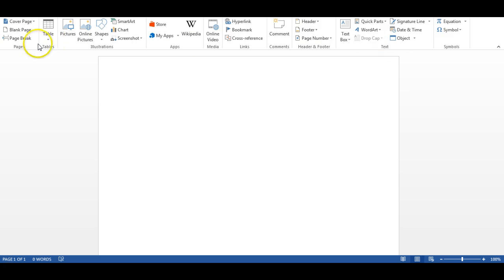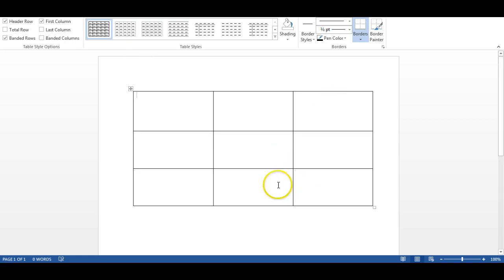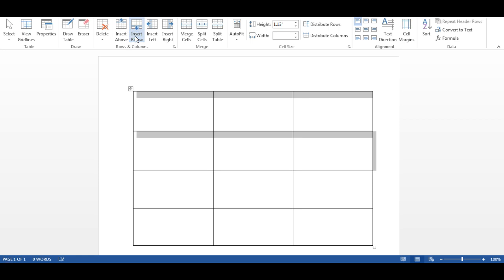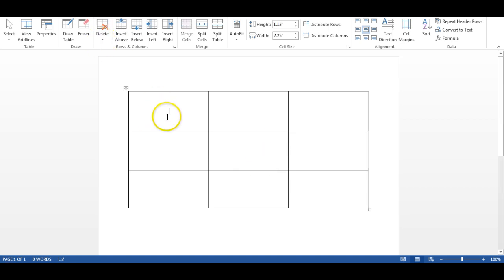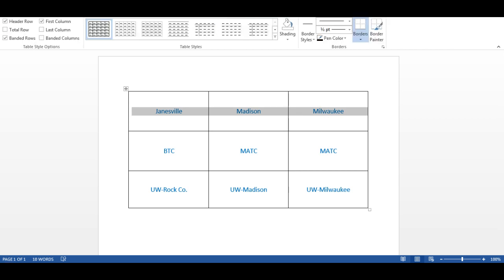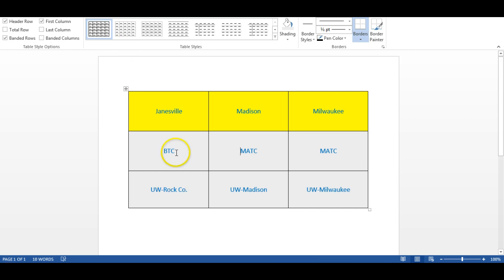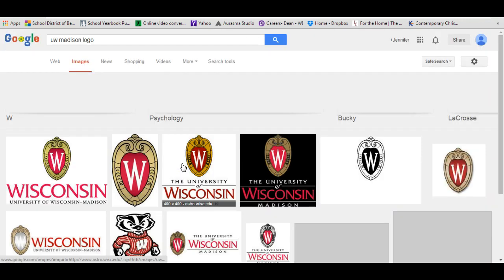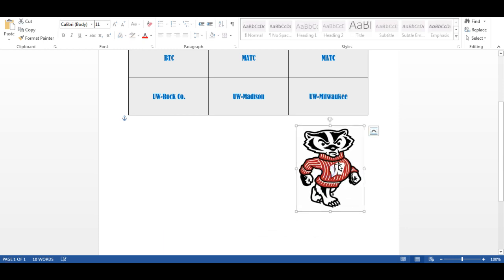Word 2013 Tables